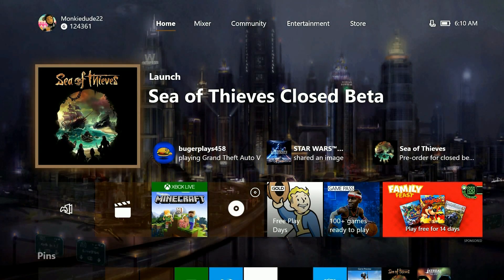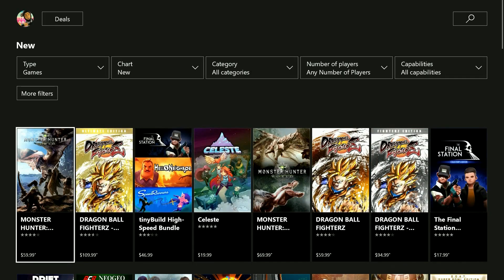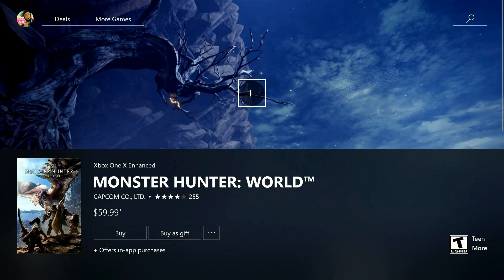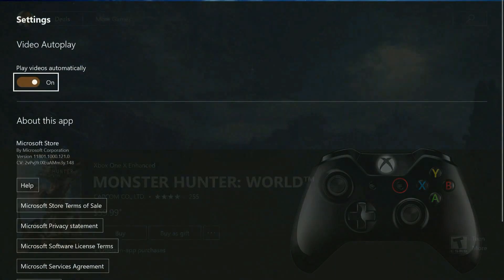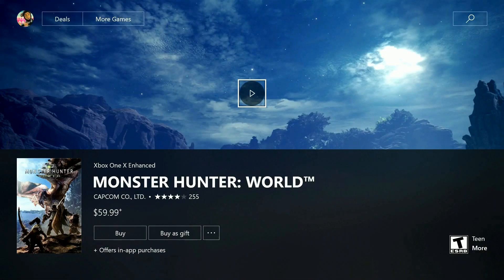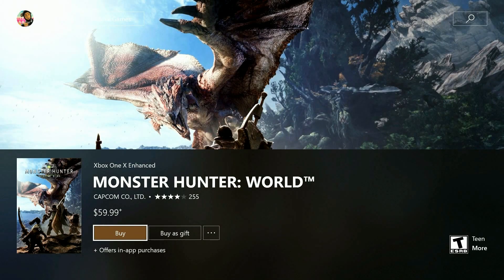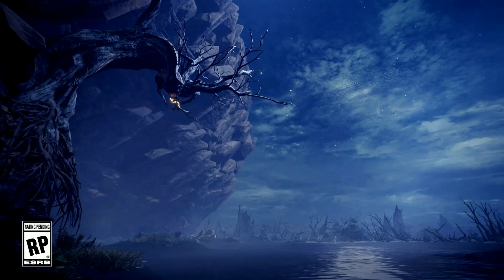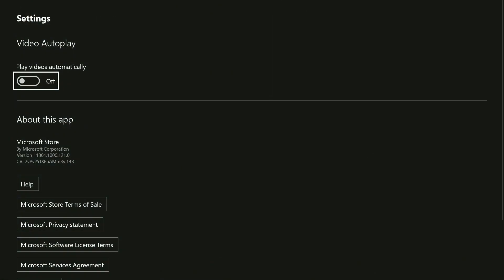How to stop trailers from playing automatically on the Xbox Store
Ahoy, Maties! Monkiedude22 here with another Xbox Tip Trick or Tutorial Video for you and in today's video I'm going to show you something that not only can help your shopping experience on the Xbox Store, but something you also may not have ever known was a feature.

We all know that when you visit the Xbox Store on an Xbox One console, that you'll see see a trailer automatically play when you load up a game. This can be sometimes annoying since the trailers can be rather loud, or just make a slower connection even slower.

Did you know that you can actually disable auto play in the Xbox Store? No? Well you're in the right place, because in this video I'm going to show you how.

Helpful Links